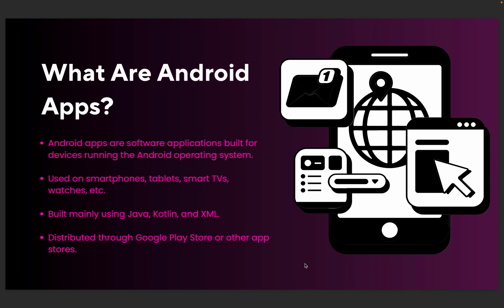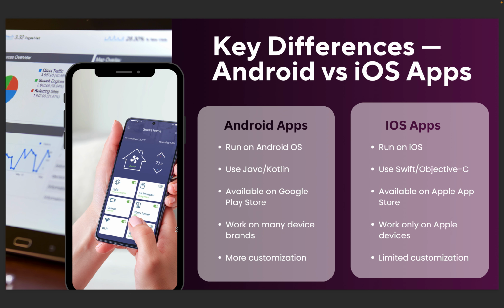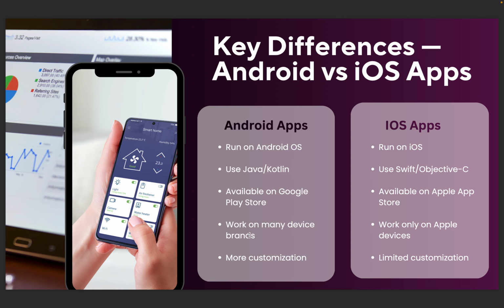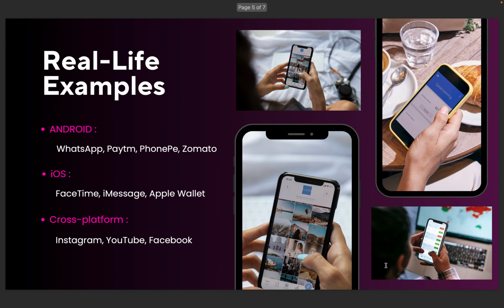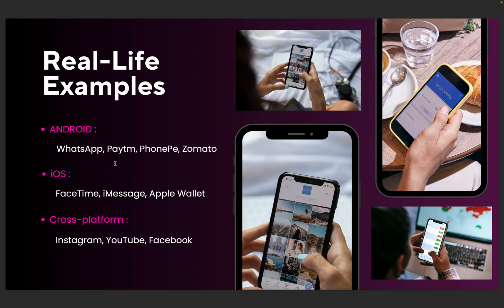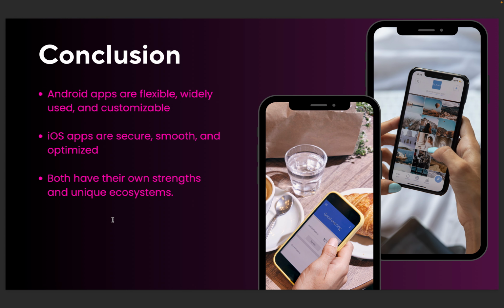What Are Android Apps? Key Differences Between Android & iOS Apps | Explained by Kavya R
In this video, Kavya R breaks down the basics of Android Apps, how they work, and what makes them different from iOS Apps.
If you're a beginner in mobile development or simply curious about how apps differ across platforms, this video is the perfect starting point.

🔍 Topics Covered:

What are Android Apps?

How Android apps are built

What makes Android different from iOS

Key design, development, and technical differences

Which platform is better for beginners?

Career insights in mobile app development

Whether you're a student, developer, or tech enthusiast, this video will give you clear insights into mobile app ecosystems.